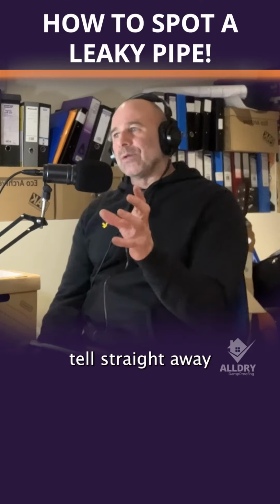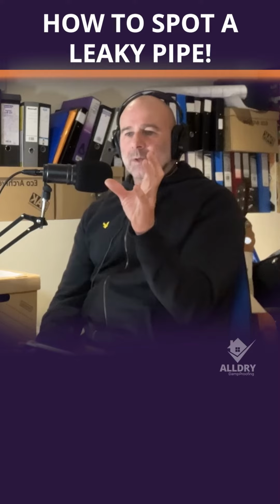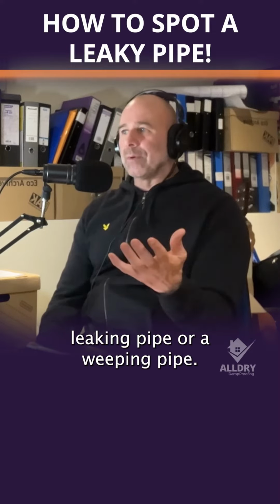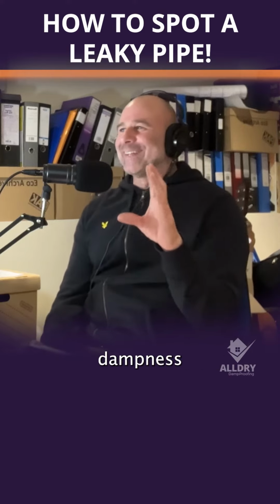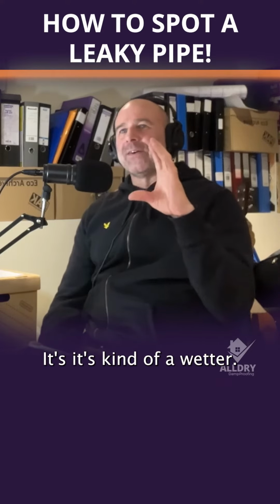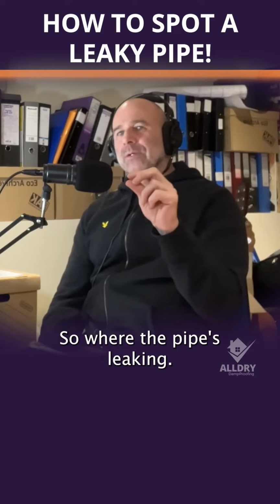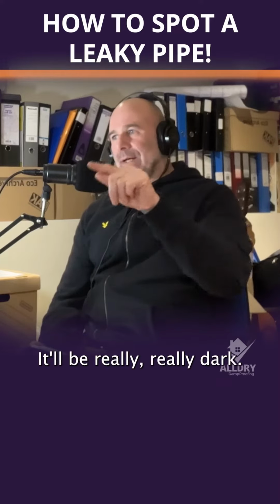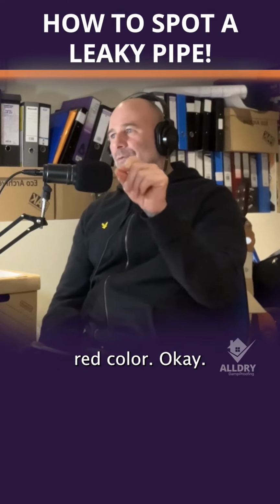How To Spot a Leaky Pipe!